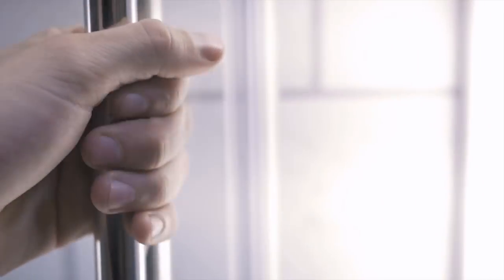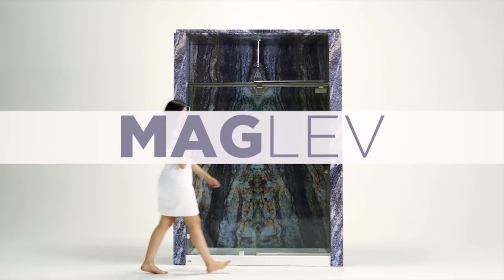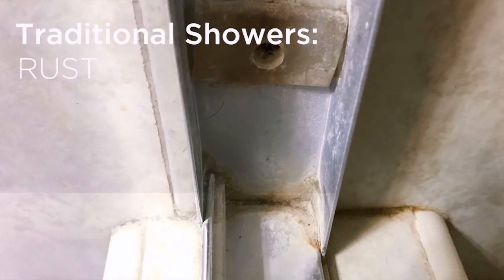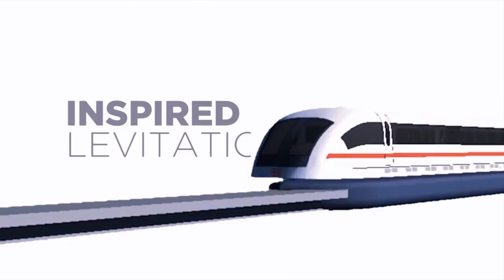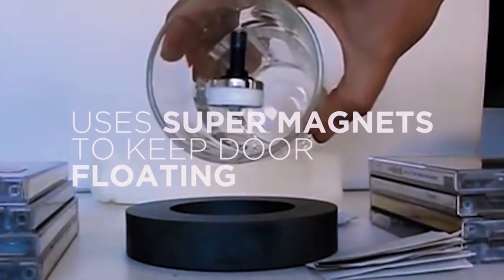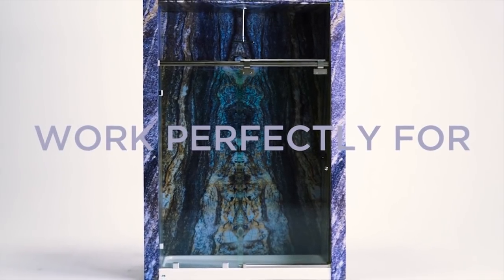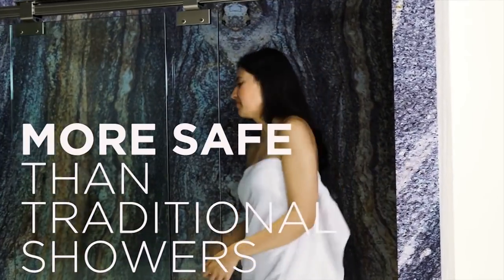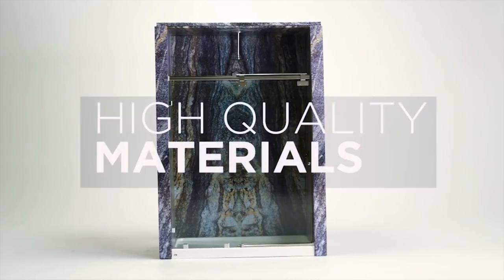World's First Magnetic Levitating Door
It FLOATS... Maglev Glide™ works just like the Maglev trains that can travel up to 375 mph or in theory take you from Los Angeles to New York City in just 7 hours. ALL other sliding door systems solely depend on rollers/hinges to support the weight of the door. Our innovative design integrates science using magnets do all the heavy lifting which means they will never let you or your door down.

It's SLIENT... By using cutting-edge neodymium magnets we eliminate the need for moving parts to fully levitate ANY sliding door above the guide way, therefore always operating silently with just a touch of a finger.